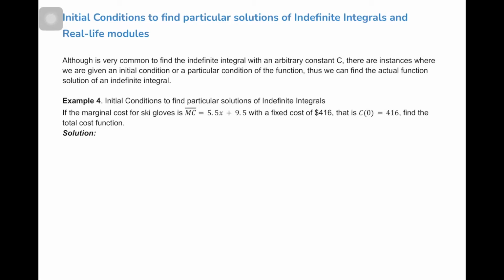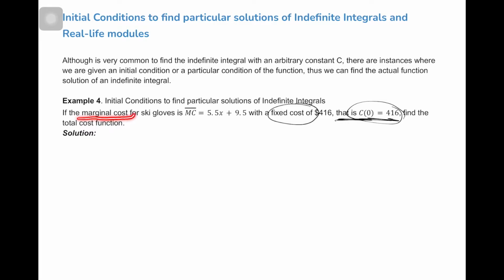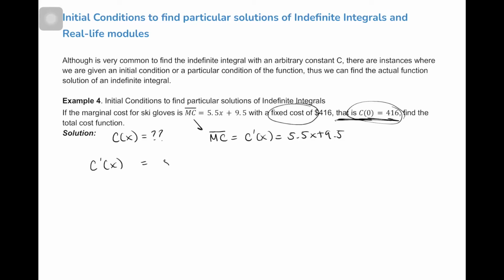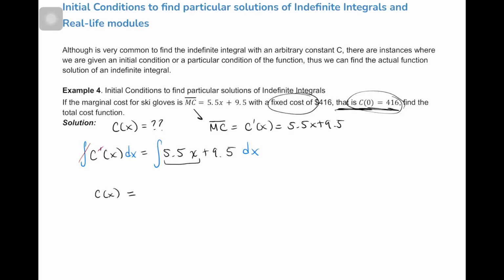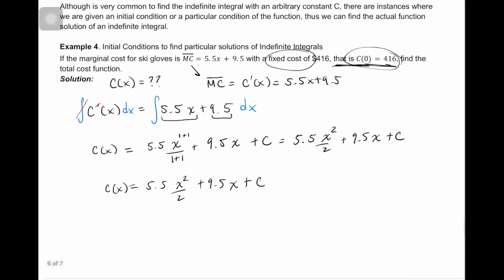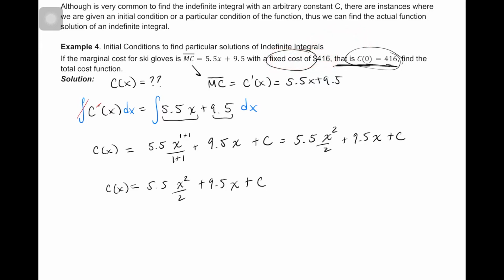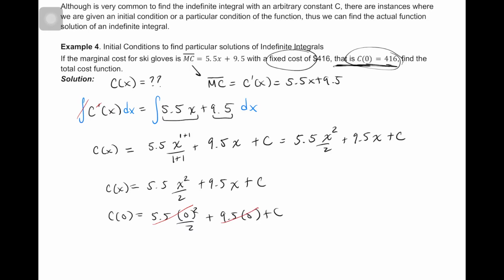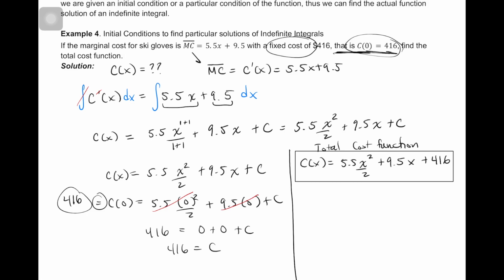5.1 - *Ex. 4 Initial Condition to find Particular Solution of Indefinite Integral